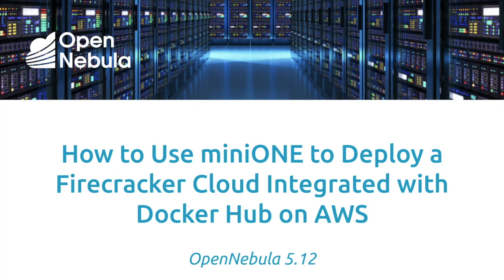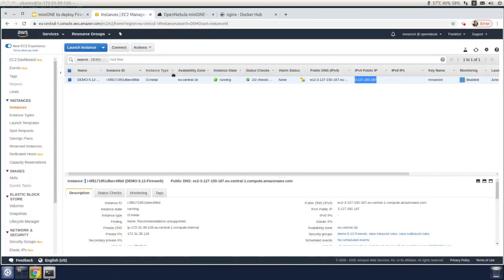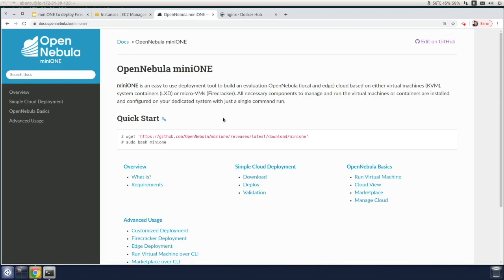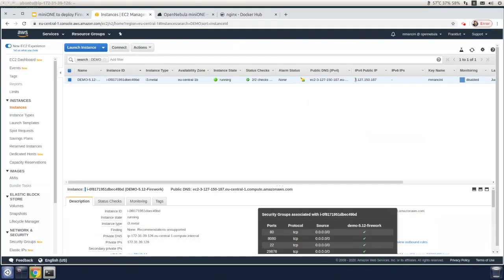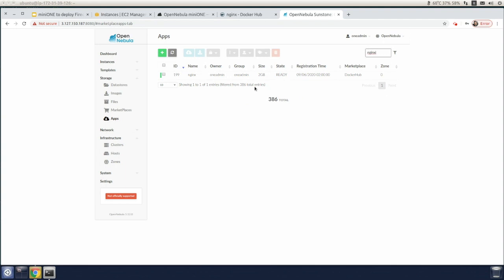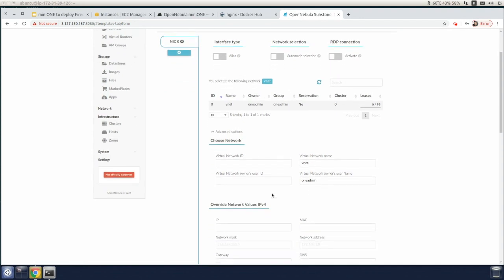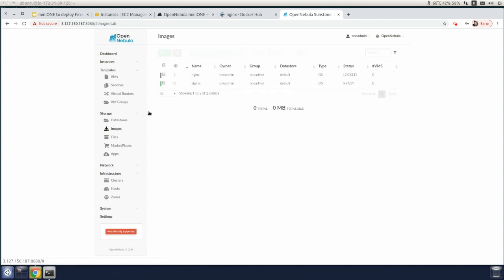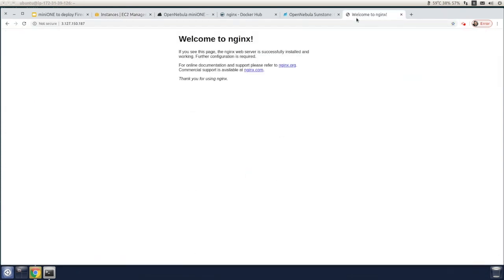OpenNebula - Deploy a Firecracker Cloud integrated with Docker Hub on AWS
This screencast shows how to easily deploy a single-node Firecracker cloud integrated with Docker Hub on an Amazon Web Service (AWS) bare metal instance, and how to run and orchestrate containerized applications as Firecracker microVMs with the new OpenNebula 5.12 "Firework".

This work has received funding from the EU Horizon 2020 research and innovation programme under grant agreement ONEedge 880412.